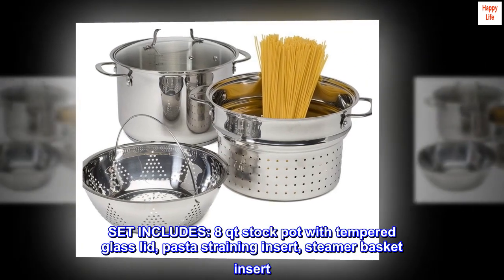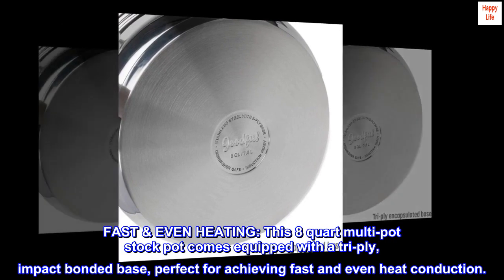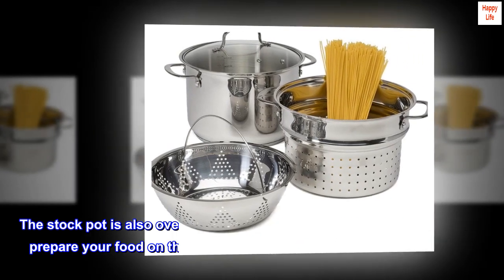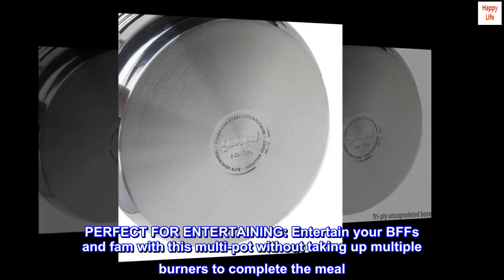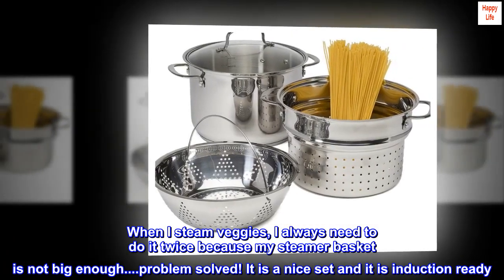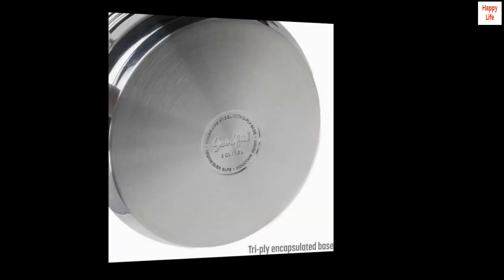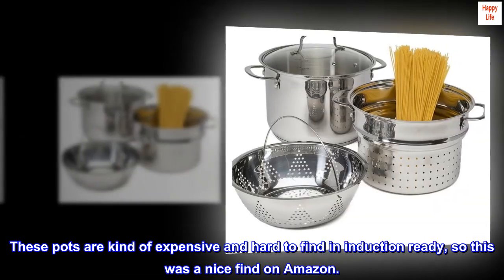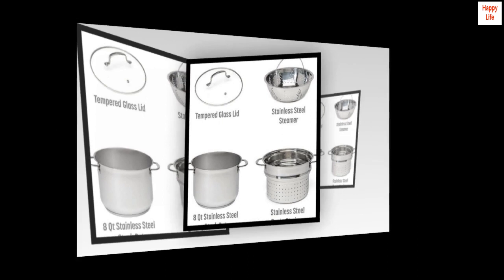Goodful Stainless Steel Multi-Pot- Serves as Stock Pot, Steamer, Strainer and Glass Lid, Dishwasher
SET INCLUDES: 8 qt stock pot with tempered glass lid, pasta straining insert, steamer basket insert
PREMIUM STAINLESS STEEL: This multi-pot set is constructed with premium 304 grade stainless steel, which is known for its durability, appearance and resistance to corrosion.
DURABLE HANDLES: The stainless steel handles are riveted for extra durability and stability, so you can lift and pour from the pot with confidence.
FAST & EVEN HEATING: This 8 quart multi-pot stock pot comes equipped with a tri-ply, impact bonded base, perfect for achieving fast and even heat conduction.
DISHWASHER AND OVEN SAFE: This multi-pot set is as easy to clean as it is to use! It's dishwasher safe for fast and easy clean-up. No more struggling to do the dishes when you can let your dishwasher do all the work. The stock pot is also oven safe up to 350 degrees Fahrenheit, so you can prepare your food on the stovetop and then finish it off in the oven for that perfect crust.
MULTI-TASK WITH THIS MULTI-POT: Cook pasta perfectly al dente and steam delicious, healthy vegetables at the same time with this stock pot cookware set. The steamer and pasta straining insert fit perfectly inside the stockpot for ease of use.
PERFECT FOR ENTERTAINING: Entertain your BFFs and fam with this multi-pot without taking up multiple burners to complete the meal. This multi-pot is a compact tower of cooking greatness for you to conquer your next dinner party like a pro.

8QT INDUCTION steamer/strainer Perfect for chicken soup
When I steam veggies, I always need to do it twice because my steamer basket is not big enough. problem solved! It is a nice set and it is induction ready. I only cook on induction so this was a must for me. I don't cook much pasta BUT when I make my chicken broth, this will be a lifesaver to get the meat and bones out to clean by just lifting the strainer! I always cook a 10lb bag of chicken when I make soup. This ends up being a lot of work.
This can be used on any type of stove, electric, gas... Induction just means that a magnet will stick to the bottom of the pot. That is necessary for an induction cooktop. Great item! I can't wait for the weather to cool so I can make some soup. These pots are kind of expensive and hard to find in induction ready, so this was a nice find on Amazon.
I do store my lid upside down in the pot and like another reviewer, I did have a bit of a problem also, but I need to store it this way because of space so I won't complain about that. It is not something that I use constantly and if it is, you can just flip the lid and store it correctly or next to the pot. You would think that you fingers would provide enough grip to just get the lid out easily, but the lip does prevent that. So, flipping over the pot it is!